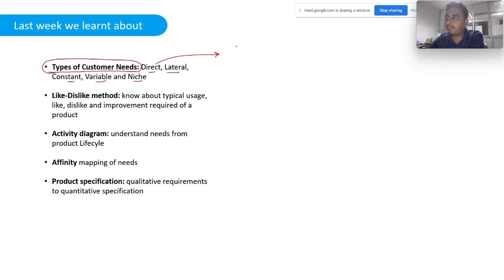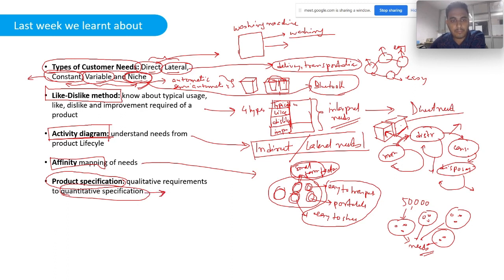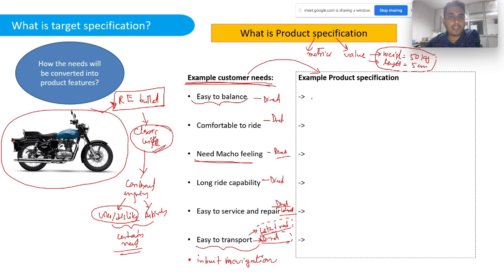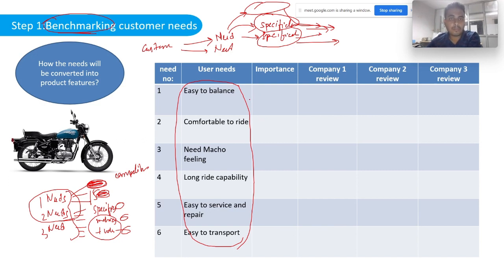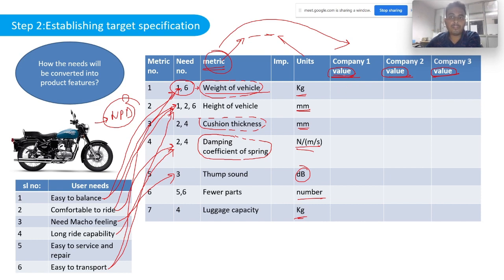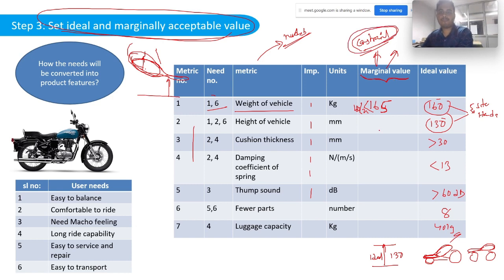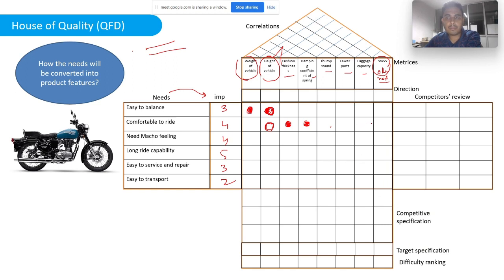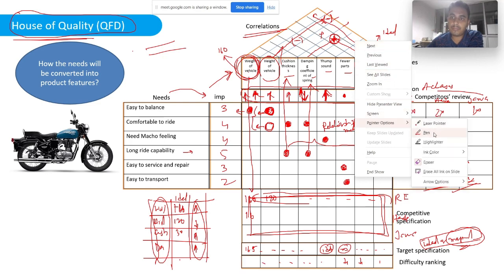Functional and Conceptual design Live Session 5